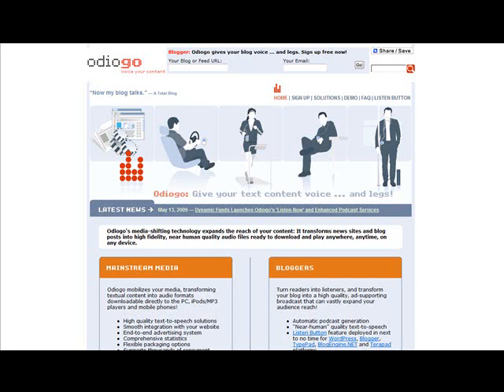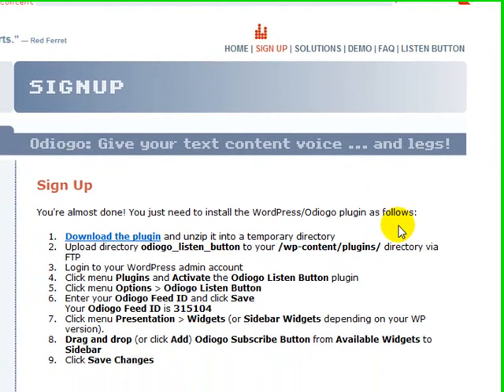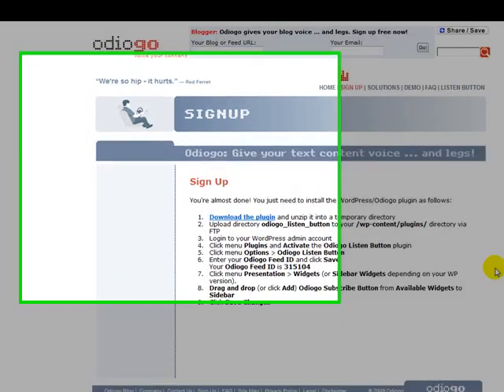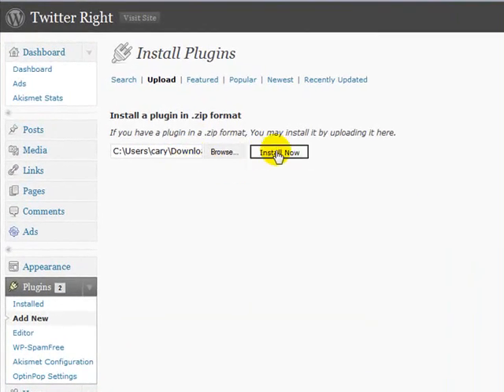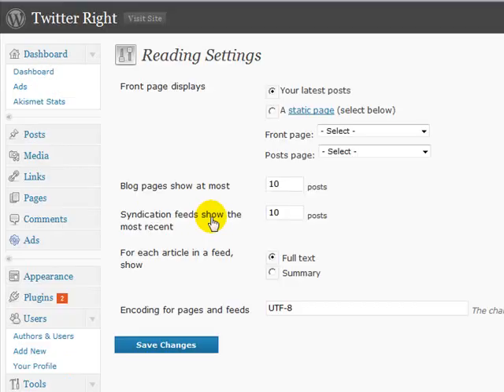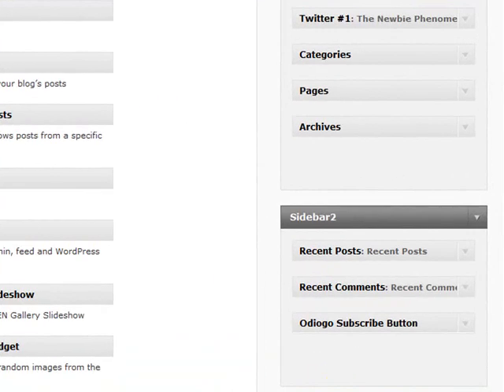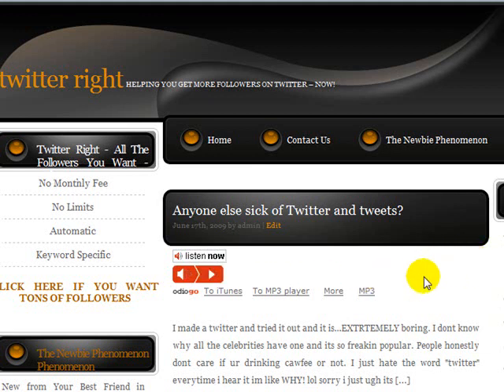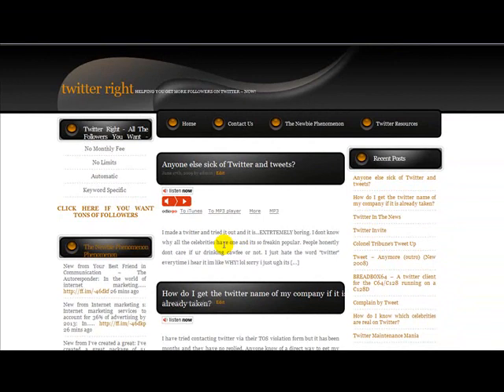Learn How To Listen To WordPress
If you've ever wanted to add a voice to your WordPress blog, Odiogo is the answer. This brief video will show you how to allow your blog visitors to listen to your content instead of reading it.